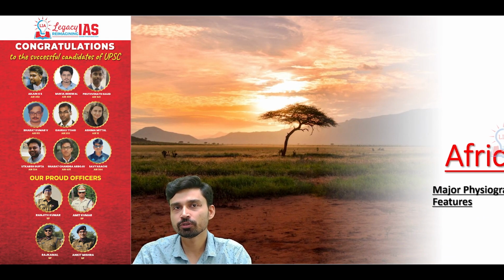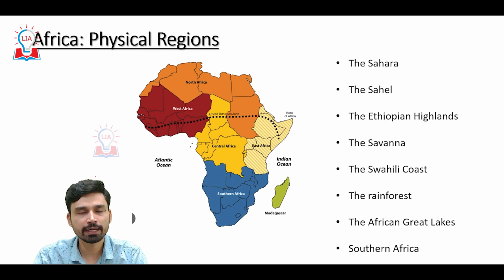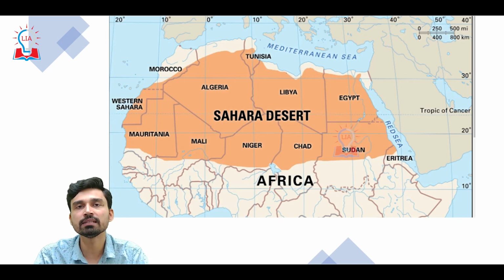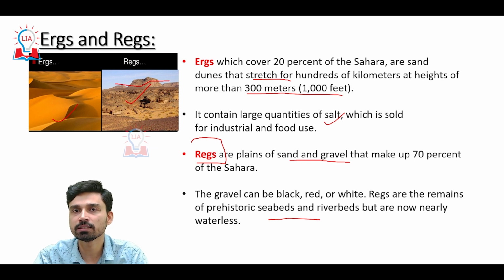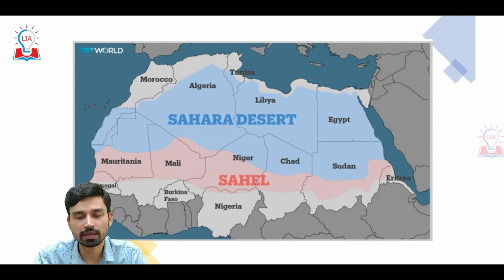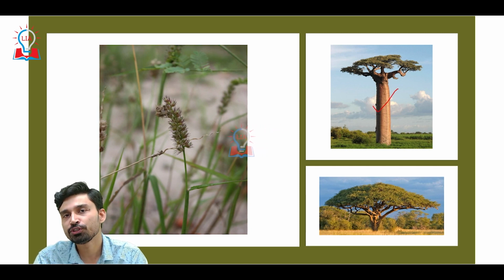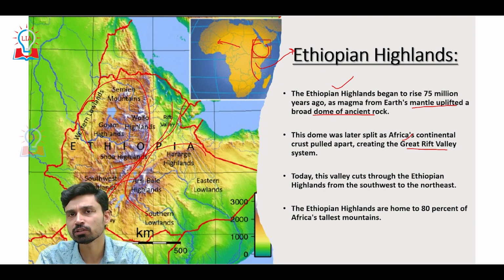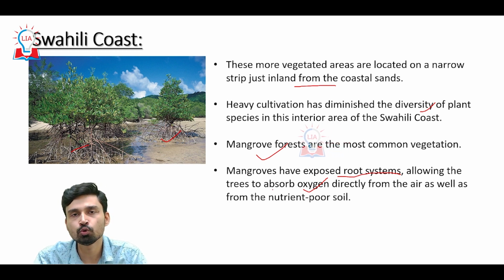Major Geographical Features Of Africa - Part I | Mapping For Prelims | UPSC Geography | Legacy IAS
In this video, we will explore the major geographical features of Africa in Part I of our series.

Africa is the second-largest continent in the world, known for its diverse landscapes and rich history. From the Sahara Desert to the Nile River, Africa has a wide range of geographical features that make it a unique and fascinating place.

In this video, we will take a closer look at the Sahara Desert, the Nile River, the Congo River Basin, the Kalahari Desert, and the Great Rift Valley. We will learn about their location, size, elevation, and other interesting facts.

Whether you're a geography enthusiast, a student preparing for UPSC exams, or simply interested in learning more about the world, this video is for you. So sit back, relax, and let's explore the major geographical features of Africa together!